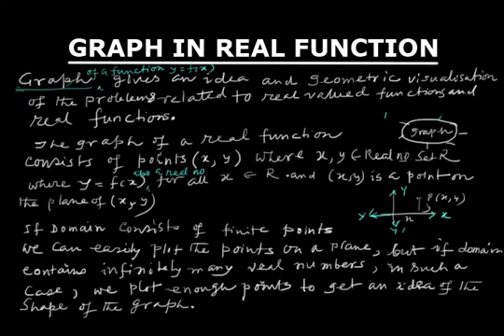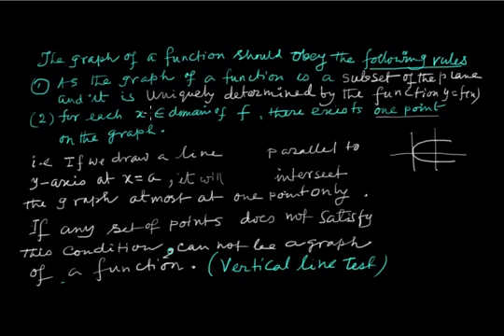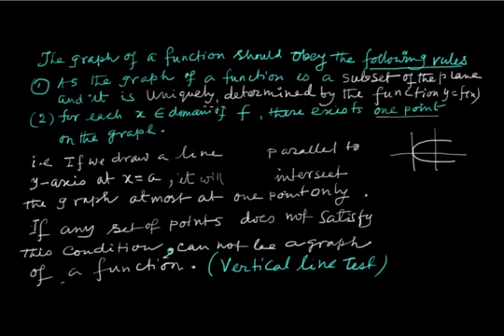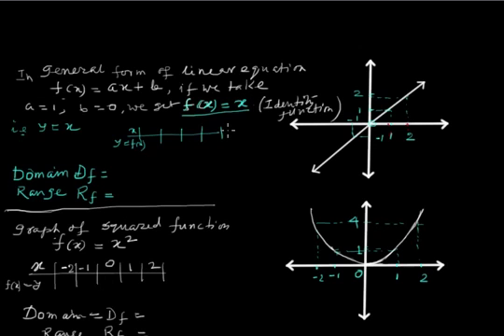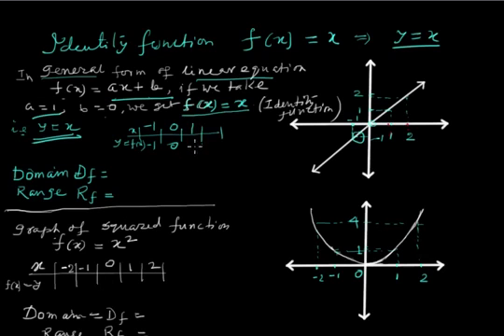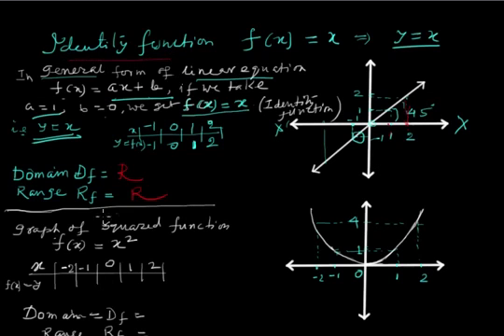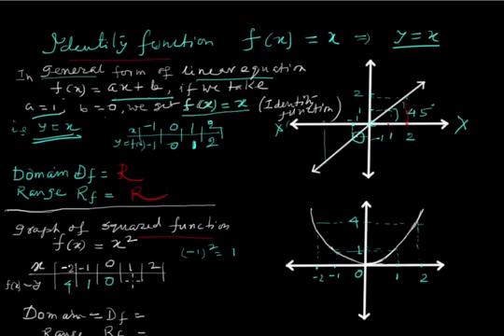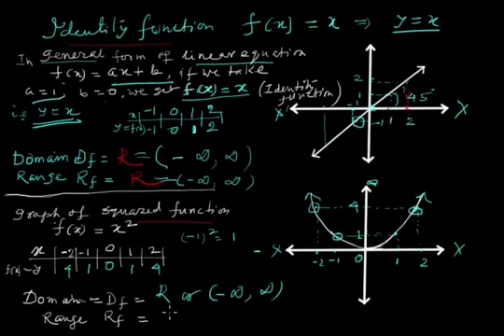A quick learning about Identity function and squared function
How to draw the graph of Real function,discussion about Vertical Line Test. How to draw the graph of Identity function and Squared function.